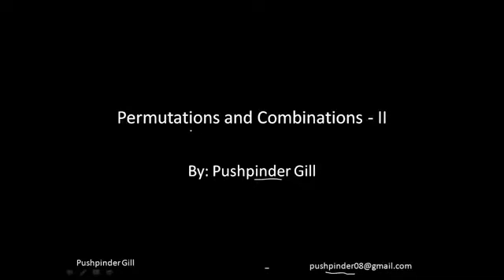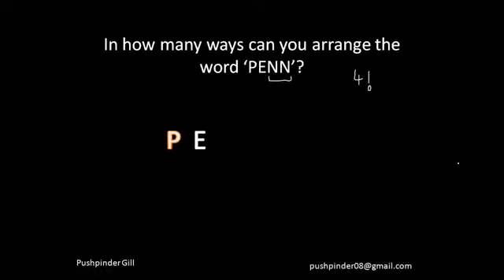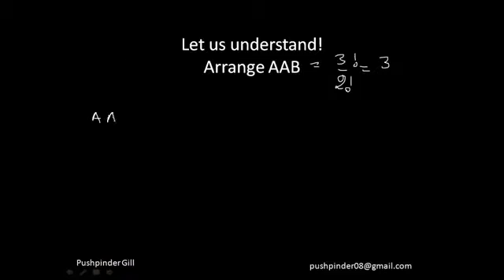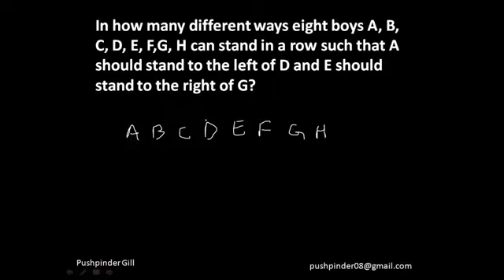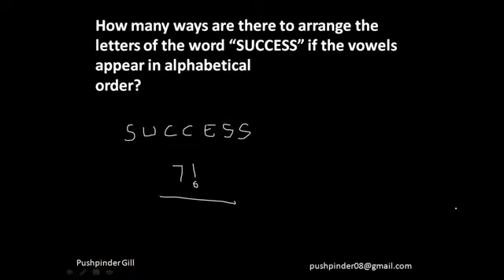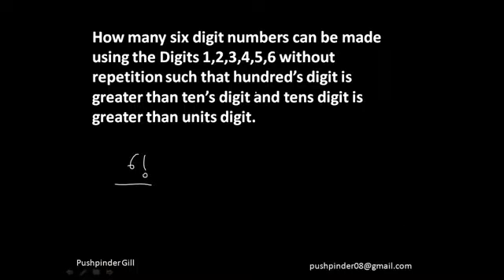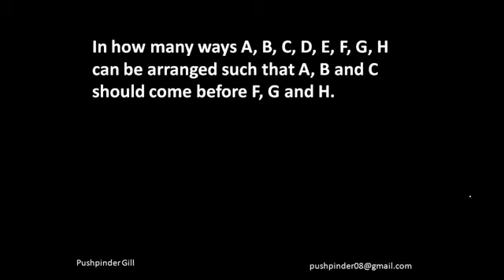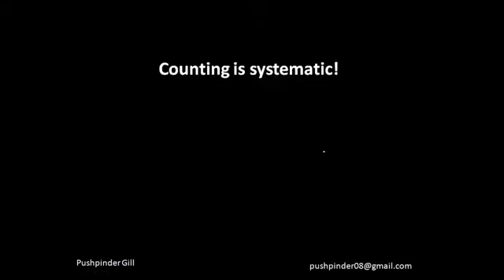Permutations and Combinations II